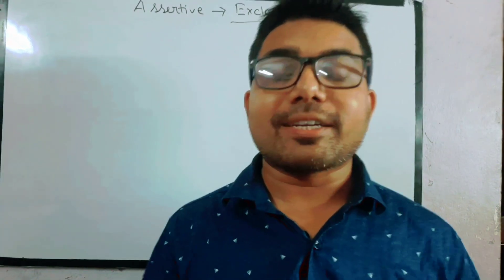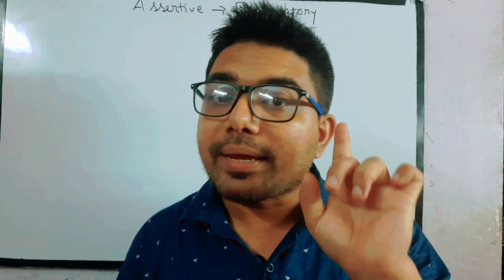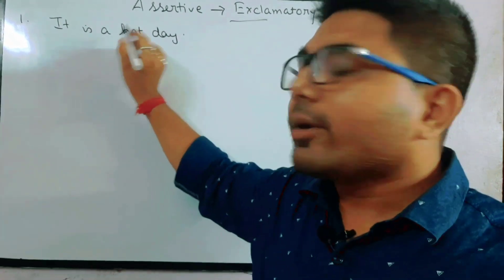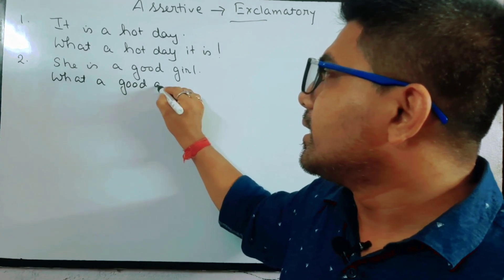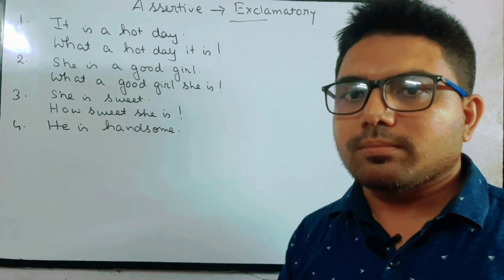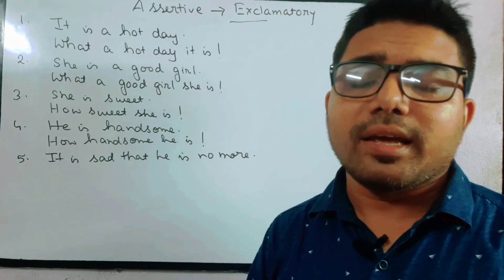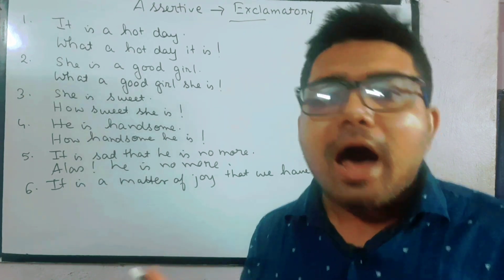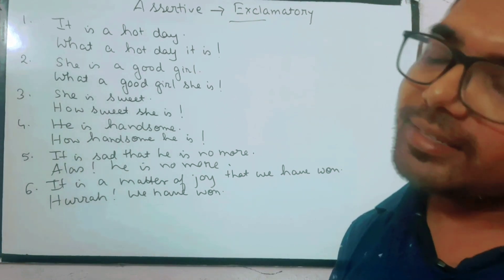Easiest ways to change Assertive to Exclamatory Sentences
E 4 English gets easy
Here I have shown hoe to change assertive to exclamatory sentences using simple tricks

Your Querries solved

assertive to exclamatory sentence exercise
exclamatory to assertive sentence
change into exclamatory sentence
assertive to exclamatory sentence examples
assertive to exclamatory
sentences exercises pdf
assertive to exclamatory
sentences examples with answers
assertive to interrogative sentence
assertive to exclamatory sentence rules
assertive to imperative sentences exercises
affirmative to negative sentence
interrogative to assertive
assertive to interrogative exercise
exclamatory sentence
assertive to imperative sentence
exclamatory to assertive
sentences exercises pdf
rules
exclamatory to assertive sentences with answers
exclamatory to assertive sentence example
exclamatory to assertive
sentences worksheets
exclamatory to assertive
exclamatory to assertive sentence exercises
exclamatory to assertive sentence transformation
transformation of exclamatory to assertive sentences